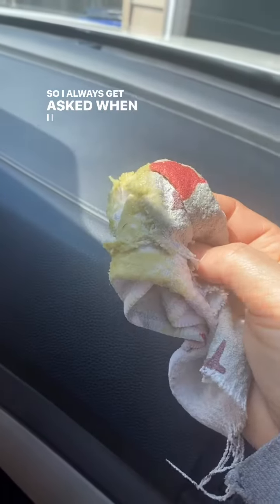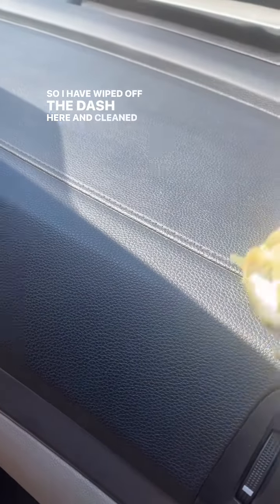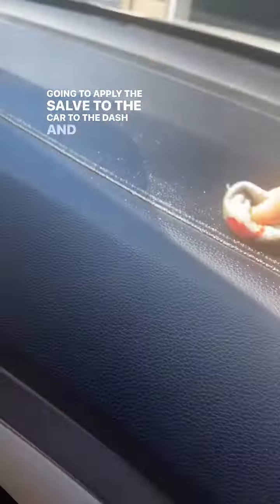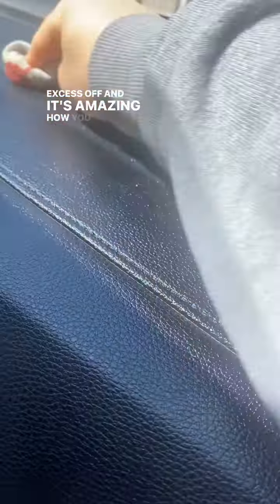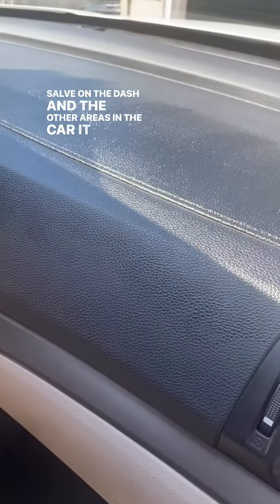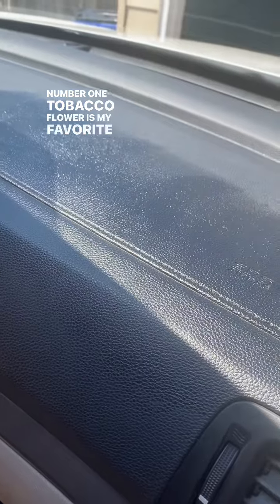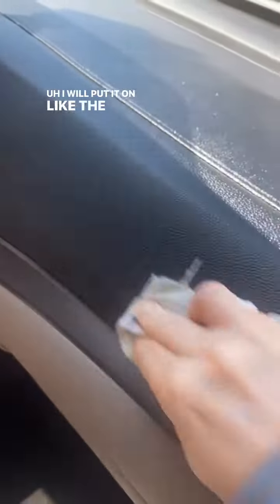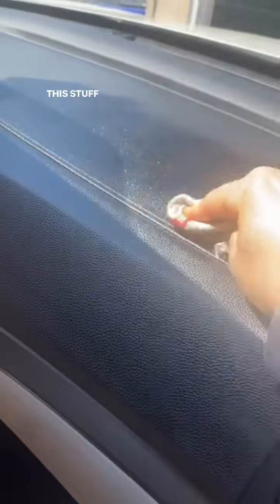How To Use My Favorite Salve In Your Car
Do you love to decorate your home but have a small budget to work with?
My Creative Days shares creative ways to upcycle, repurpose, and DIY your way to a beautiful home on a budget.

New video content is released every Wednesday & Friday! Shorts are delivered every day. Thank you for sharing my channel with your family and friends.
New to My Creative Days?

Want to learn how to flip furniture successfully and for profit? I created The Furniture Flipping Academy for you!
I appreciate your support. Please read all labels and follow all manufacturer safety recommendations when working with paints, stains, and other equipment, and wear and use appropriate personal protection equipment. Viewers should attempt these projects at their own risk. _________________________________________________________________